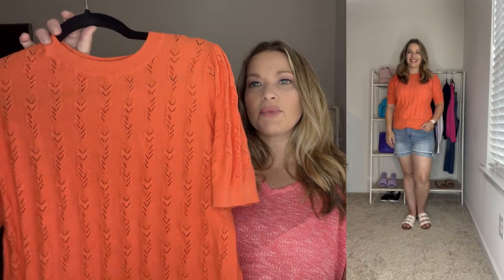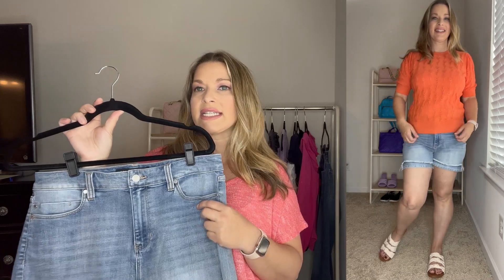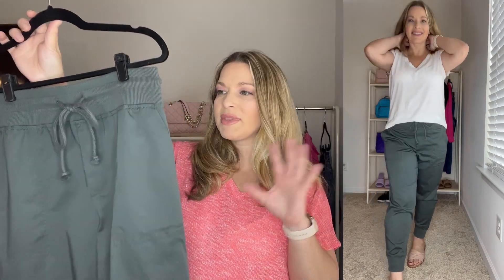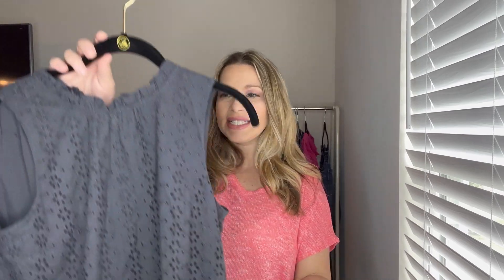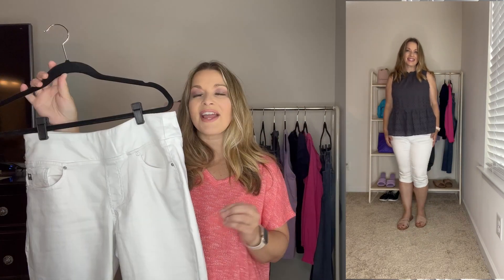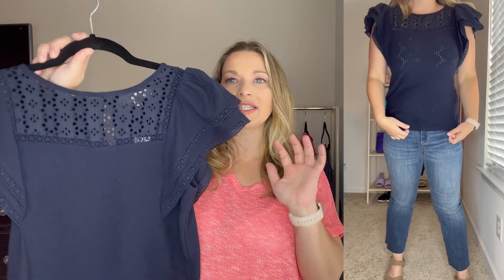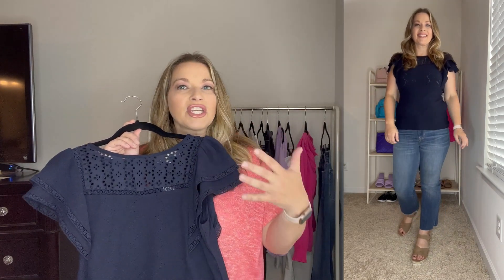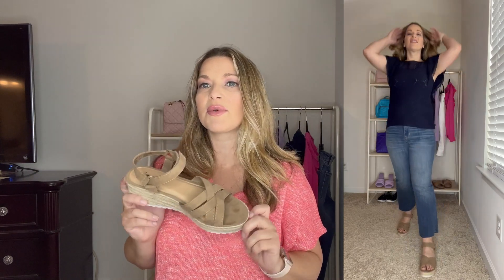LOFT SUMMER 2022 TRY ON HAUL | SUMMER LOOKS | FASHION OVER 40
Hey guys!  Today I am sharing some new pieces I purchased from Loft.  I hope you enjoy!

Outfit #1
Orange top
Shorts
Bow Slides

Outfit #2
White Tee
Sateen Joggers
Blush Slides

Outfit #3
Eyelet Top
Pedal Pushers
Blush Slides

Outfit #4
Purple Top
Pedal Pushers
Blush Slides

Outfit #5
Navy Top

Outfit #6
Pink Top